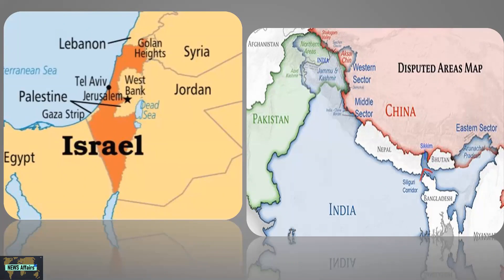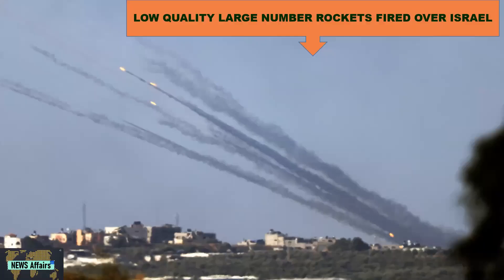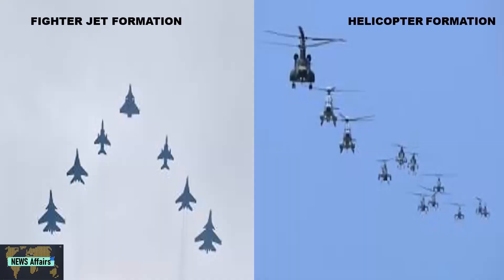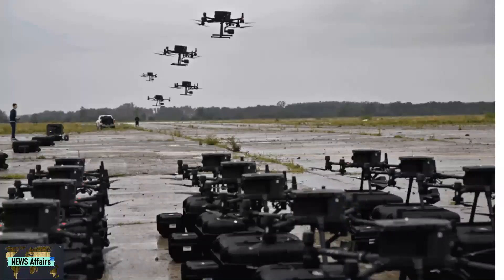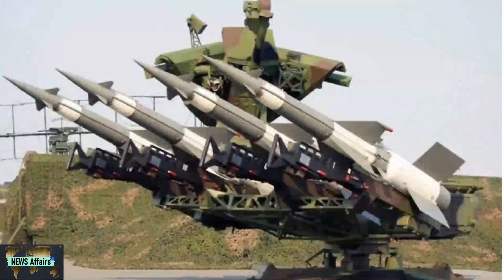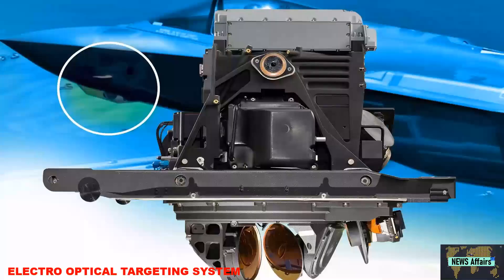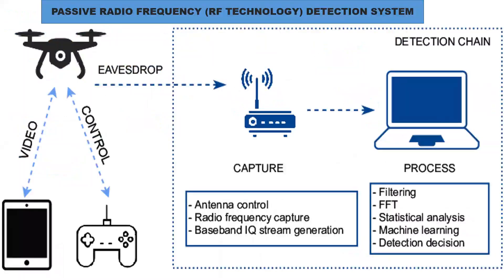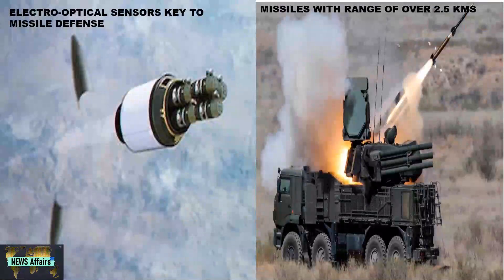Latest Update - India's Indigenous IRON DOME system/ To be ready in 2028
India's IRON DOME better than Israel
Join us in this captivating and educational video as we explore and discuss the fascinating concept of the Indigenous Iron Dome. Learn about the innovative technology and its impact on defense systems. Gain a deeper understanding of how this groundbreaking invention is revolutionizing the field of defense and security.
india dangerous weapons,
trending news,
indian defence,
india,
indiatubedefense,
defence news india,